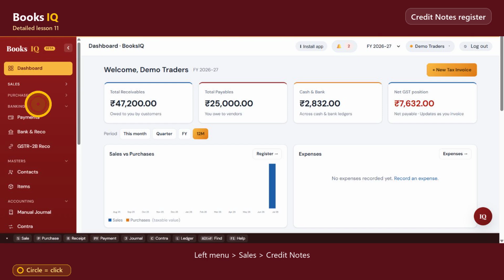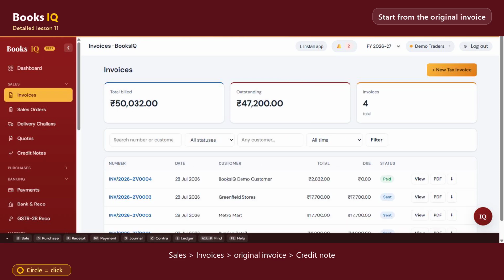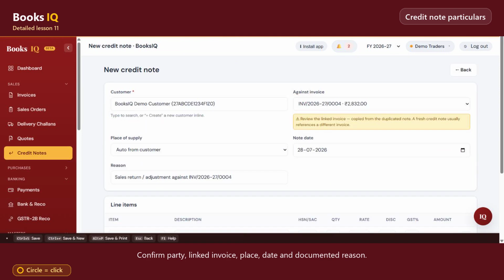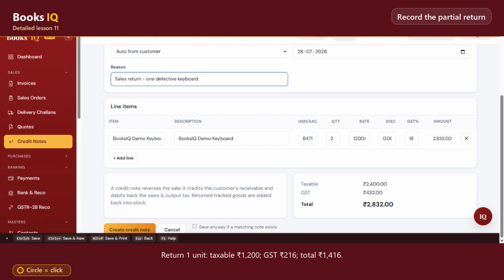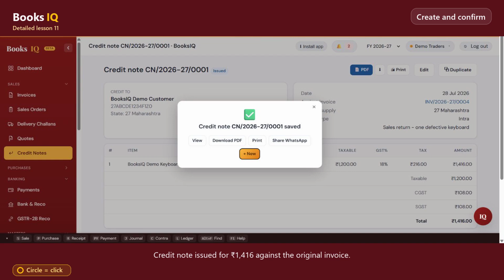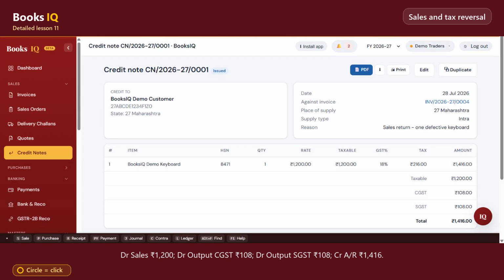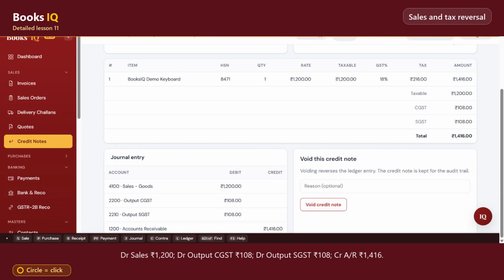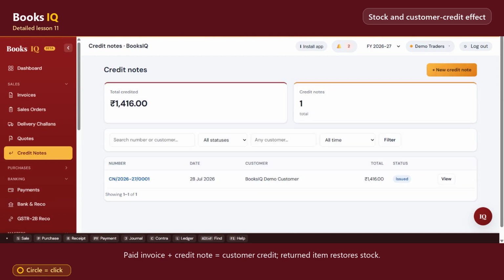BooksIQ Tutorial 11: GST Credit Note, Sales Return, Stock & Journal Entry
Create a GST credit note for a partial sales return in BooksIQ through a live workflow. This lesson starts from Sales → Credit Notes, opens the original tax invoice, creates a linked credit note, confirms customer, invoice, place of supply, date and reason, changes the returned quantity from two to one, verifies taxable value and CGST/SGST reversal, saves the credit note and proves its journal entry. It also verifies the returned tracked item is added back to stock, explains customer-credit handling after a paid invoice, void reversal and register controls.

Demo reference used in this video

Important
- Issue a GST credit note only for a valid, documented adjustment such as a sales return, rate difference or deficiency, and within applicable time and reporting rules. Verify original-invoice linkage, reason, quantity, tax, stock receipt and customer settlement before posting.
- This video demonstrates software workflow in a staging demo. Verify current statutory rules and portal notifications before filing.

Chapters
0:00 Credit Notes register

0:06 Start from the original invoice

0:15 Credit note particulars

0:24 Record the partial return

0:33 Create and confirm

0:43 Sales and tax reversal

0:49 Stock and customer-credit effect

1:00 Confirm the register

Official BooksIQ tutorial from My Insta Biz.